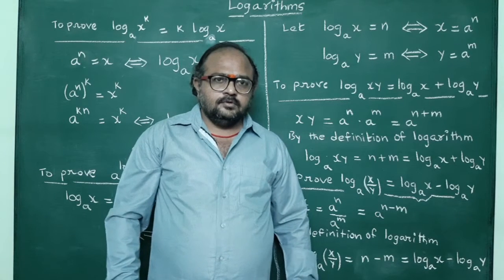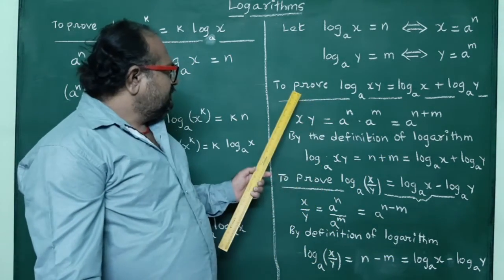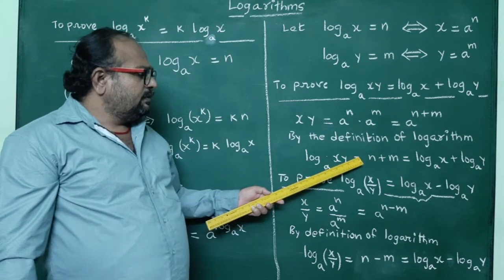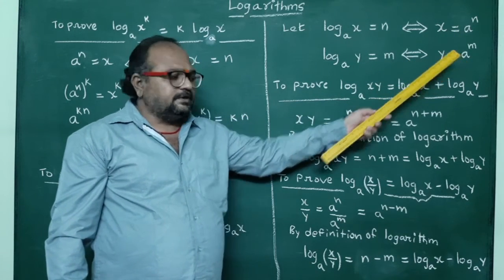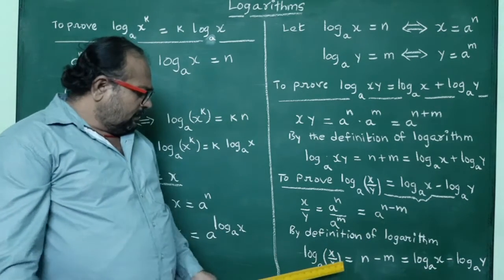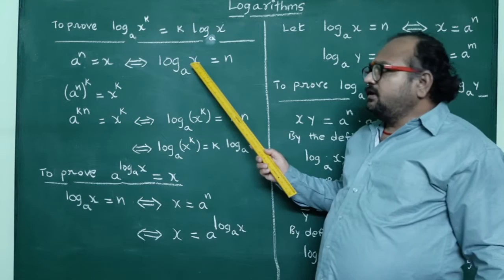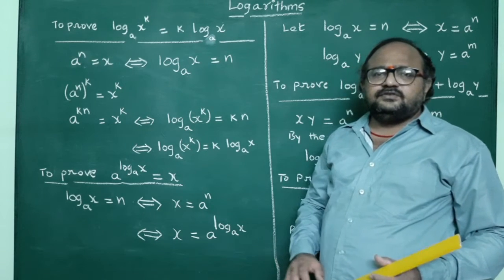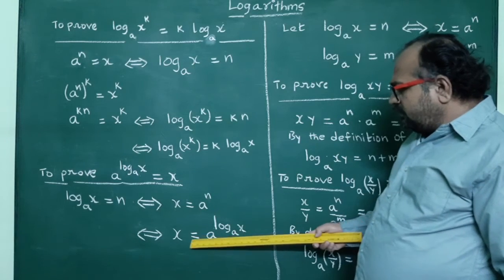A00056 Real numbers part 15 logarithms properties 3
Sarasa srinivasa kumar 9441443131